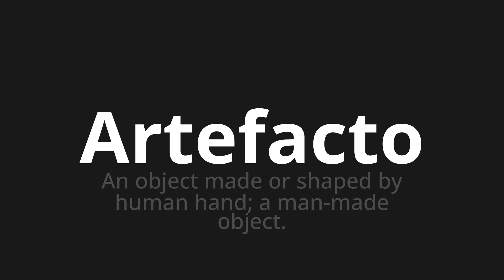How to pronounce Artefacto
Master the Pronunciation of 'Artefacto WHICH MEANS ARTIFACT' - which means : An object made or shaped by human hand;The Man-Made Object. 📝 with @PortuguesePronunciation 🎓🗣️ - [Your Guide to Portuguese]

Learn to pronounce 'Artefacto' perfectly in Portuguese with our easy and engaging tutorial by @PortuguesePronunciation! 📖📽️ In this comprehensive video, we provide you with native speaker examples 🗣️👂 and phonetic breakdowns 🎵 to ensure you get the pronunciation just right.

How to say Artifact in Portuguese